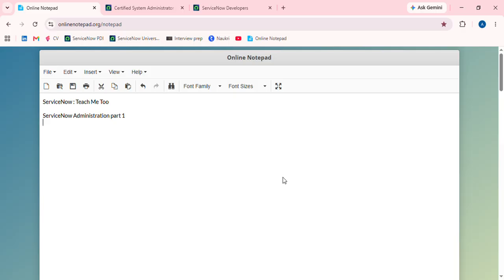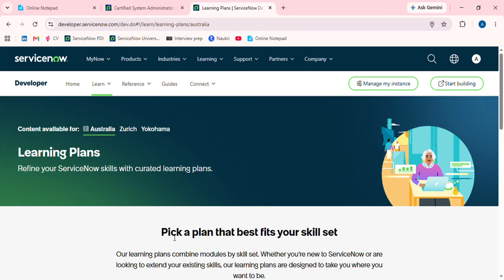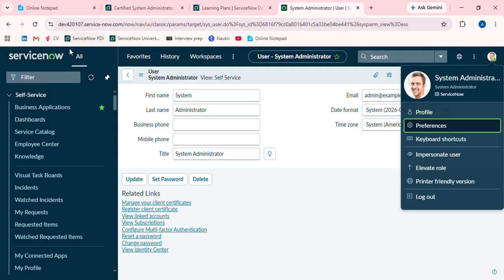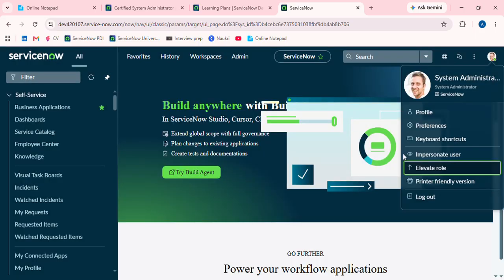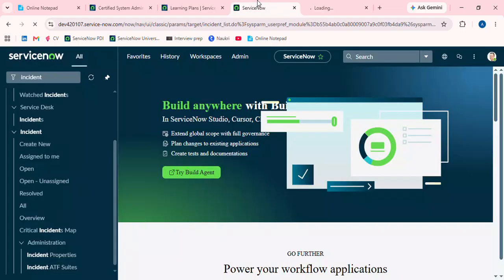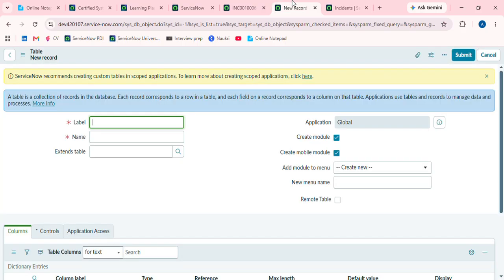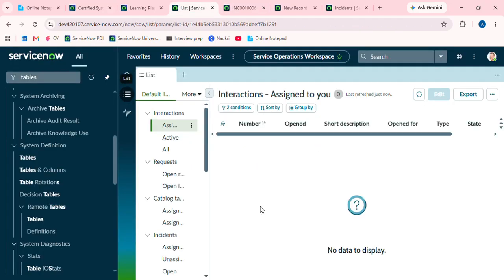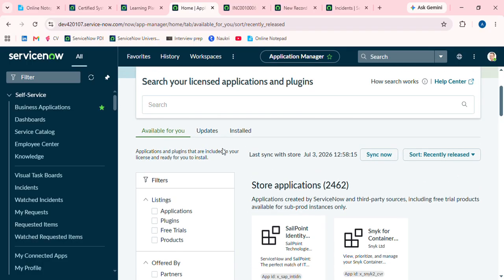ServiceNow Administration Part 1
ServiceNow Administration Part 1 : User interface ,Tables ,List and Form Layout, User Impersonate ,workspace ,plugins .